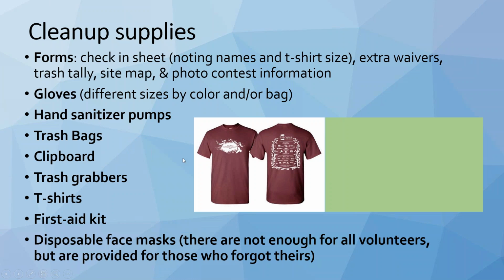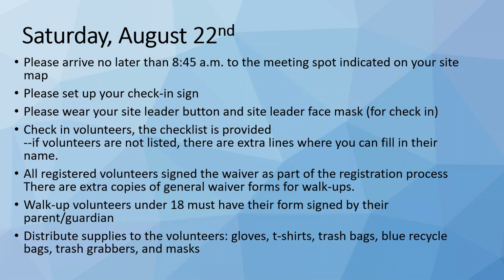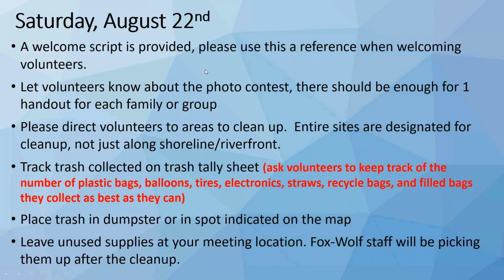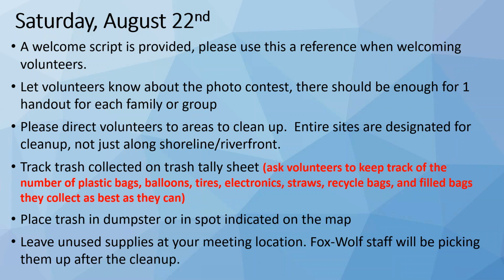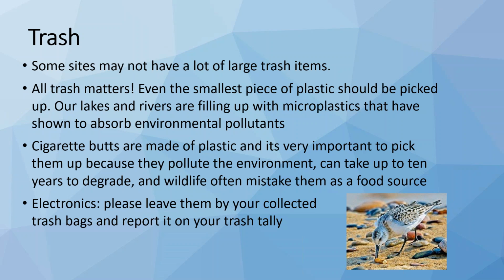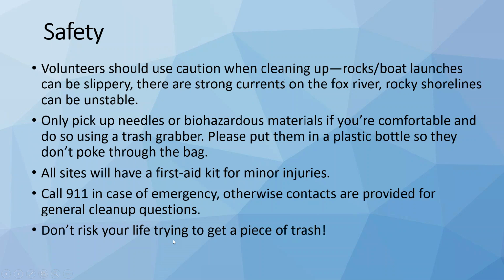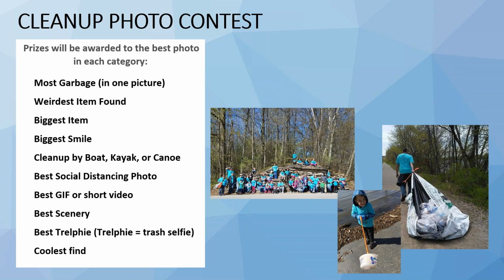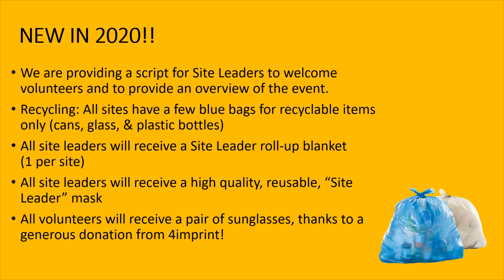2020 Virtual Site Leader Training